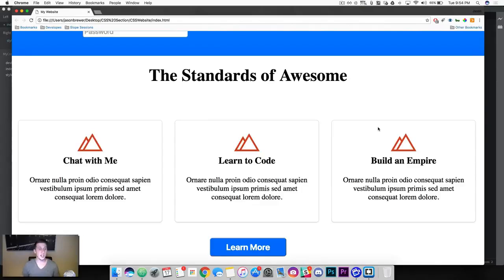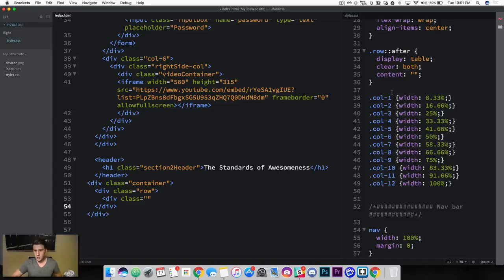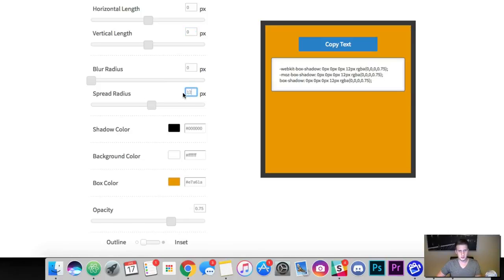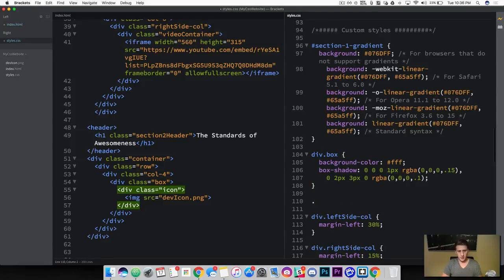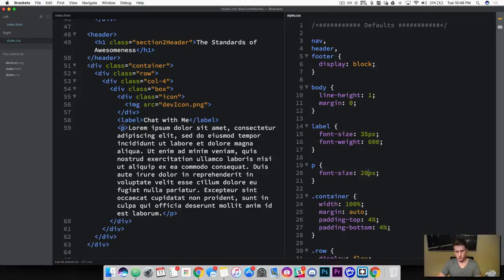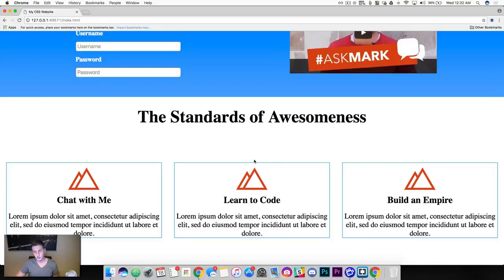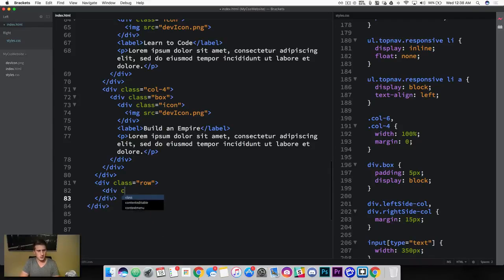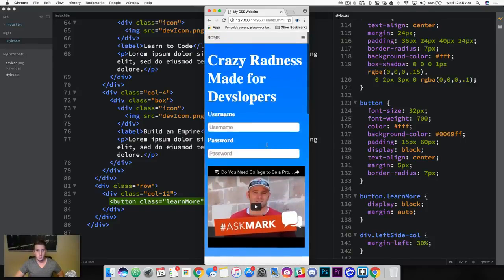28. Working with images and box shadows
28. Working with images and box shadows

Original video source:
Section 4 : Advanced CSS: Building and styling website
Tutorial 28: Working with images and box shadows